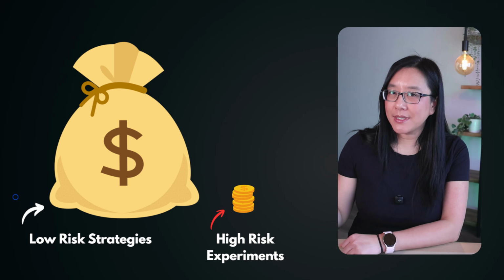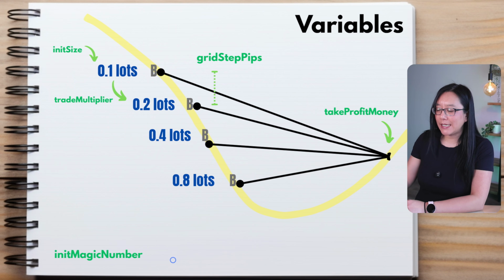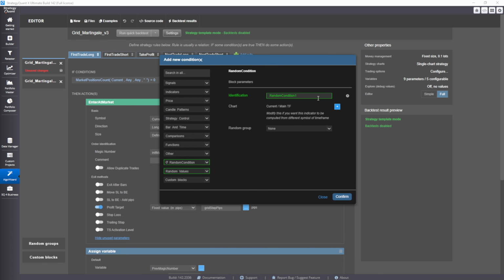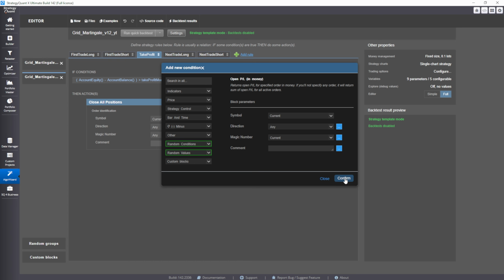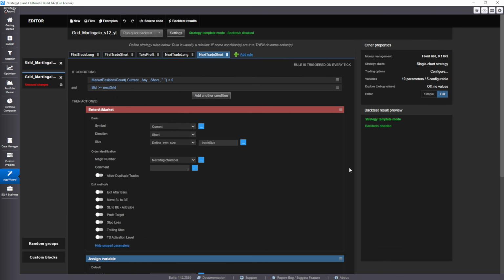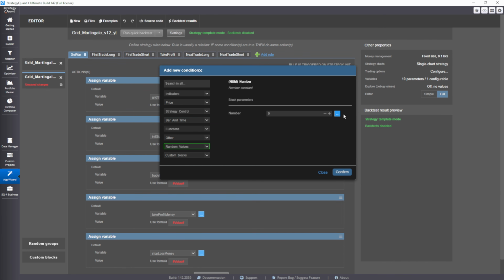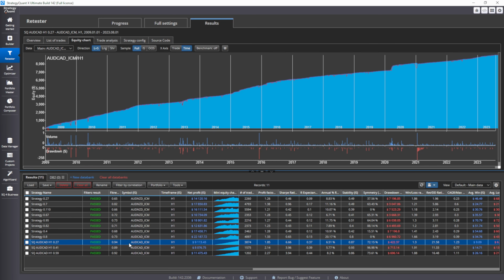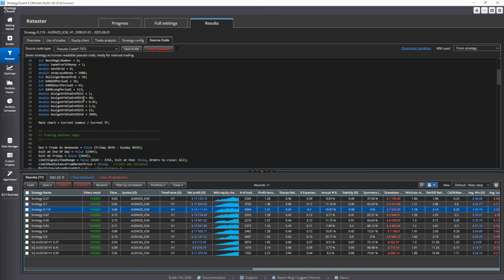Make Your Own Grid Bots. No Code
TIMESTAMPS
0:00 Grid Strategies Explained
4:12 Build
16:12 Results